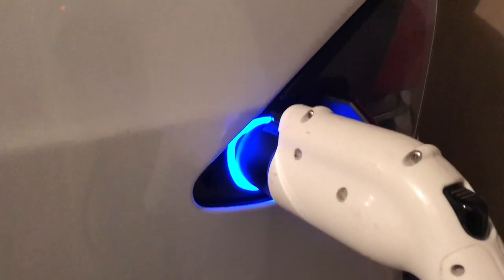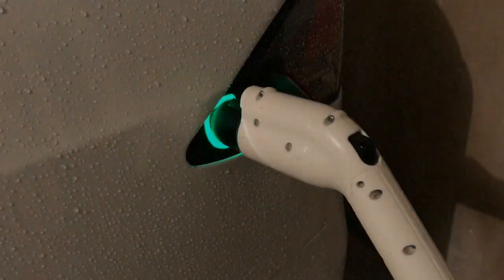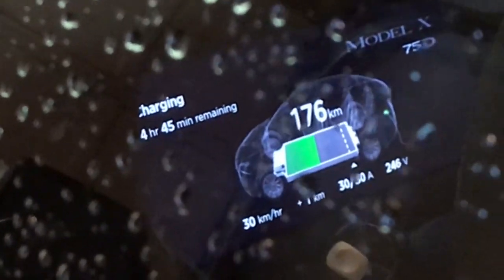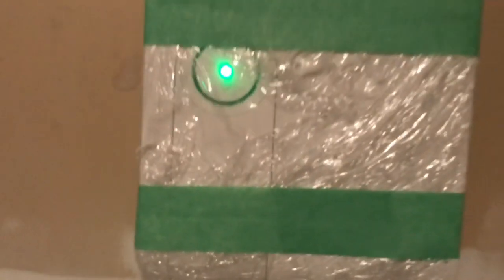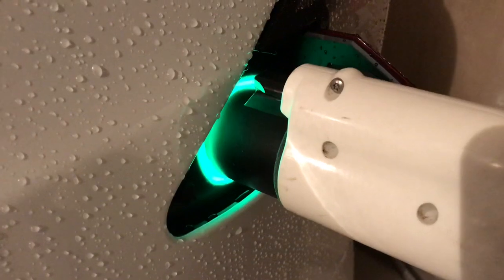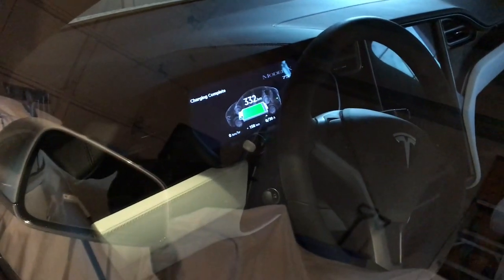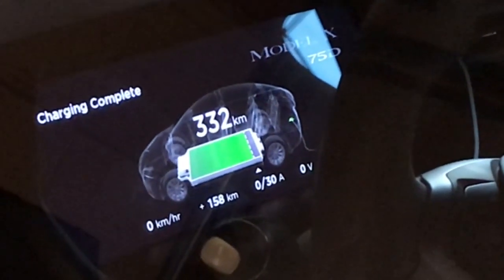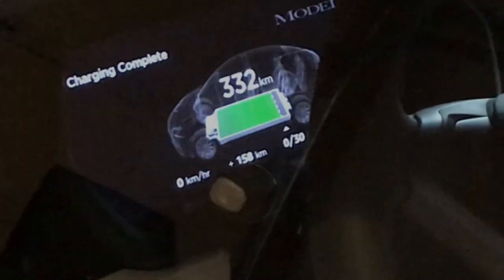Using a Schneider EVlink charger with a Tesla Model X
This video looks at how to use a Schneider Electric EV charger, with the Tesla J1772 adapter, in order to charge a Tesla Model X.